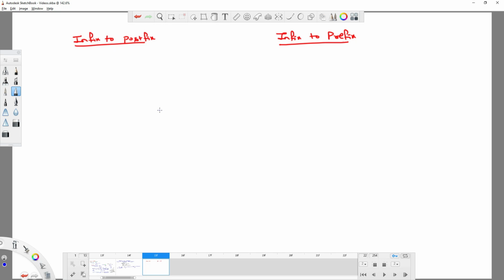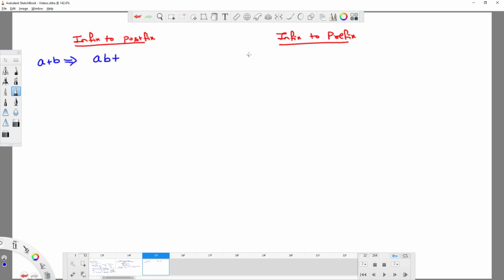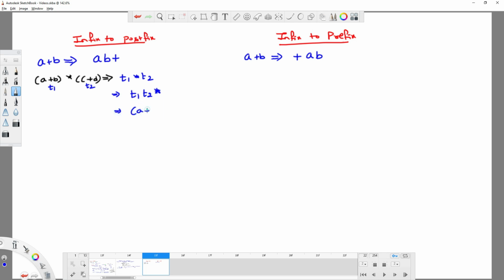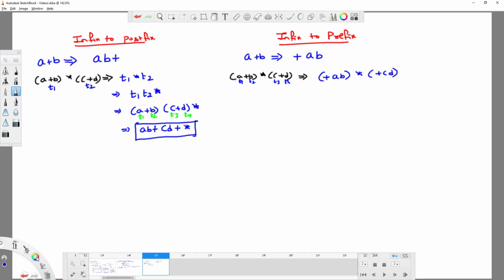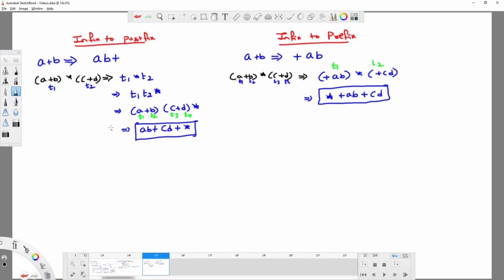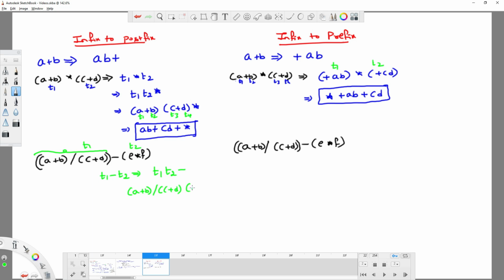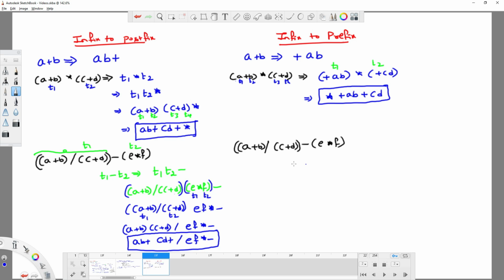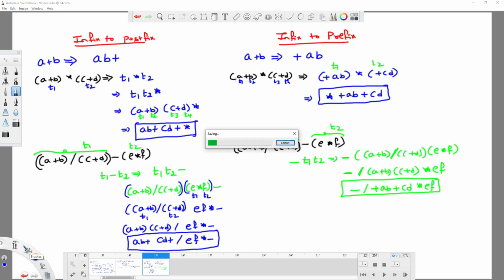8 Converting Infix Expressions: Infix to Postfix & Infix to Prefix Algorithms 🔄📚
In this video, "Converting Infix Expressions: Infix to Postfix & Infix to Prefix Algorithms," we learn how to convert algebraic expressions from Infix notation to Postfix and Prefix notations using Stack Data Structure. 🔄📚
Understand the step-by-step algorithms used in expression conversion and learn how operator precedence and associativity are handled efficiently. We will solve multiple examples and explain the logic behind every step, making it easy to understand and implement.
📌 Topics Covered:
✅ Recap of Infix, Prefix & Postfix Notations
✅ Why Convert Infix Expressions?
✅ Operator Precedence and Associativity
✅ Infix to Postfix Conversion Algorithm
✅ Infix to Prefix Conversion Algorithm
✅ Role of Stack in Expression Conversion
✅ Step-by-Step Examples
✅ Time Complexity Analysis
🎯 Examples Discussed:
🎯 Real-Time Applications:
• Compiler Design
• Expression Evaluation
• Syntax Analysis
• Calculator Applications
• Programming Language Interpreters
• Arithmetic Expression Processing
This video is useful for:
🎓 B.Tech / B.E / BCA / MCA Students
🎯 GATE CSE Aspirants
💼 Placement Preparation
💻 Coding Interviews
📚 Anyone learning Data Structures and Algorithms (DSA)
Whether you're a beginner or preparing for exams and interviews, this video will help you master Infix to Postfix and Infix to Prefix conversions, which are among the most important applications of Stacks in Data Structures.